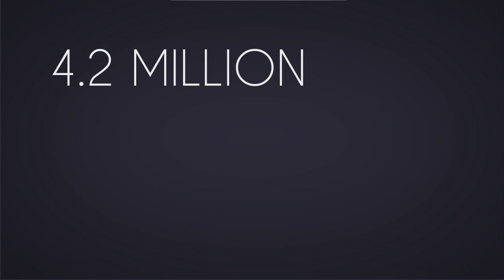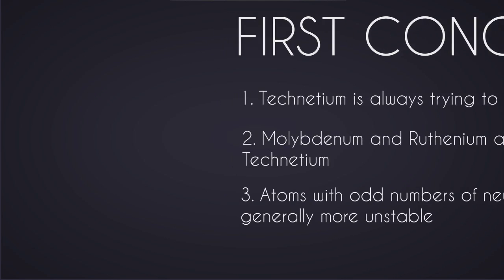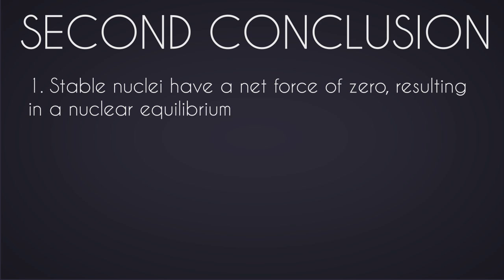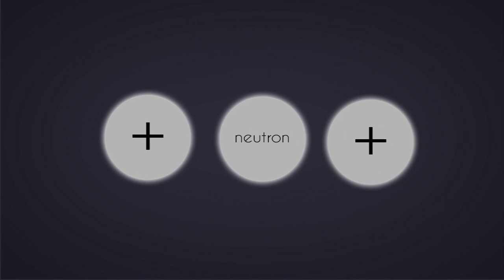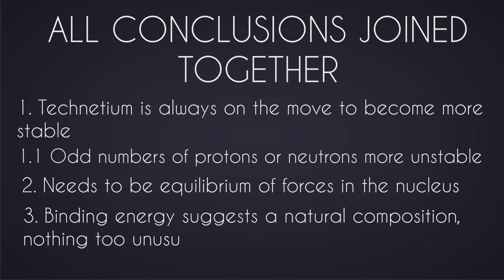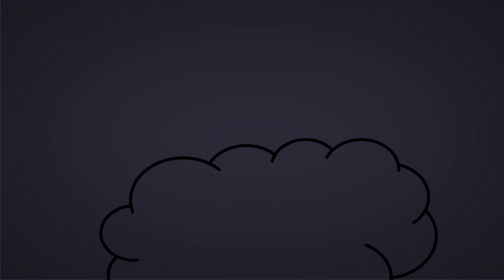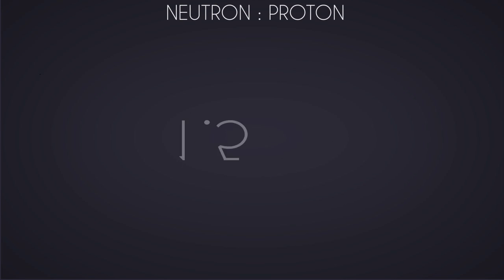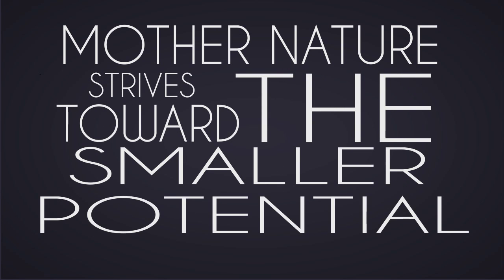Element 43: A Mystery Theorized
*Sorry again for the wave interference blunder*

If you guys want a PART 2, let me know!

Technetium, with 43 protons, has left scientists with so many questions in regards to its natural radioactivity. But why is it really radioactive??

Explosion:
Created by James P. McDonough of BlinkFarm using FumeFX

The Theatrical Poster for Poltergeist III by Chris Zabriskie

Organicknowledge :)